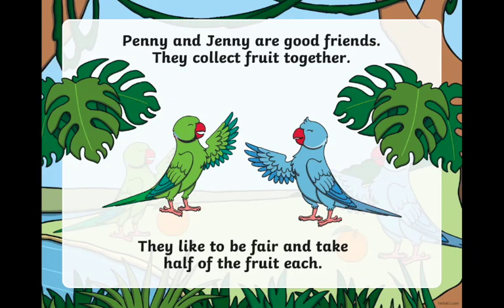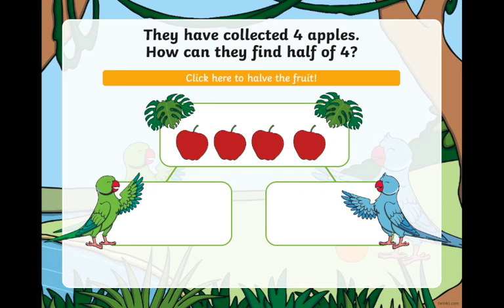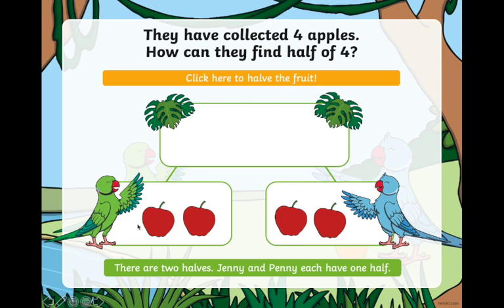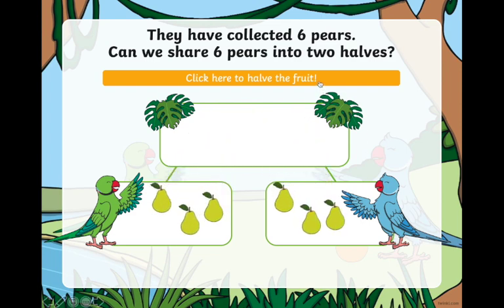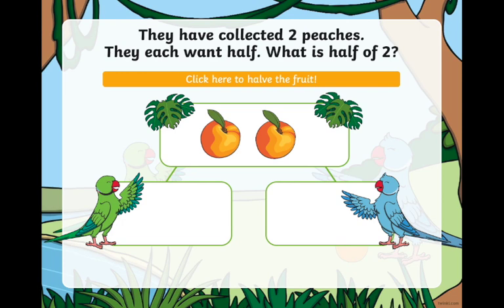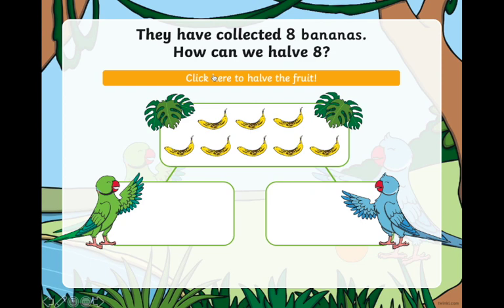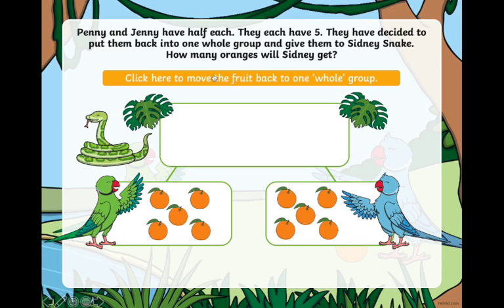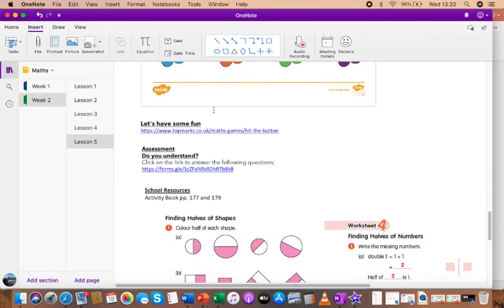Week 2 - Maths - Lesson 5 - Halving Numbers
In this lesson, learners will learn how to half numbers.